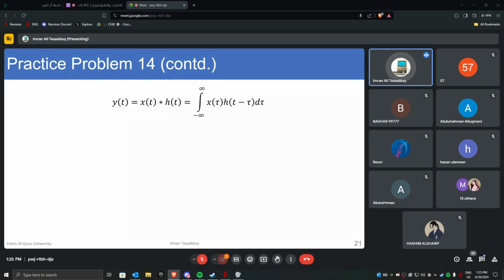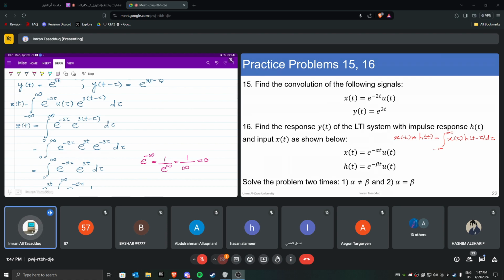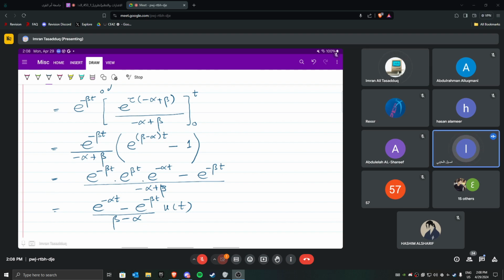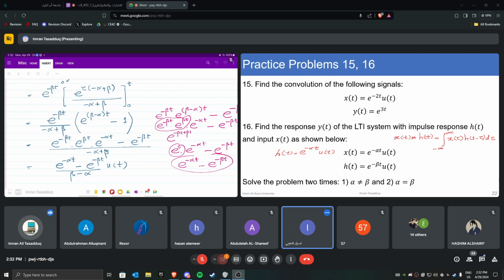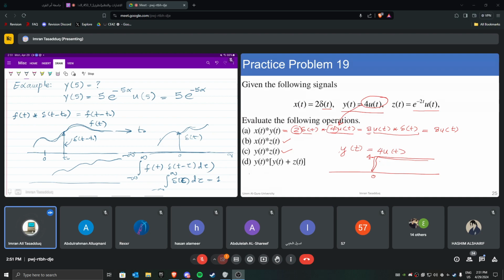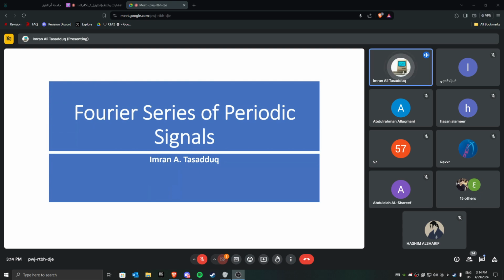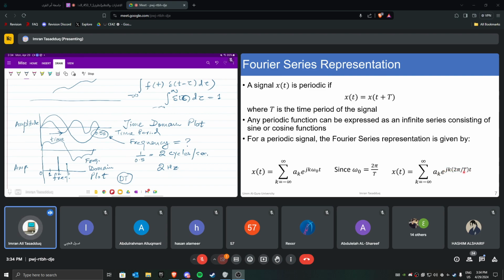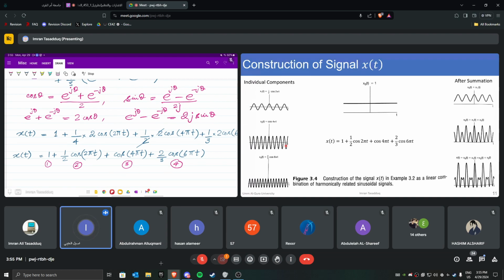Convolution of CT Signals